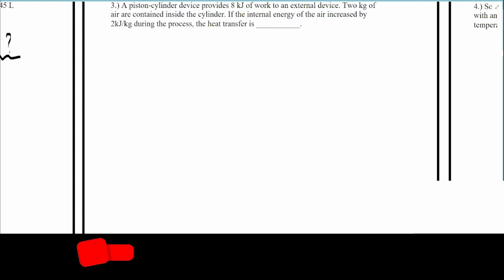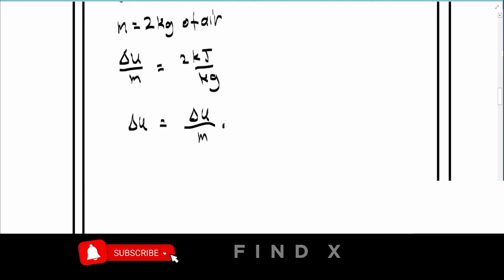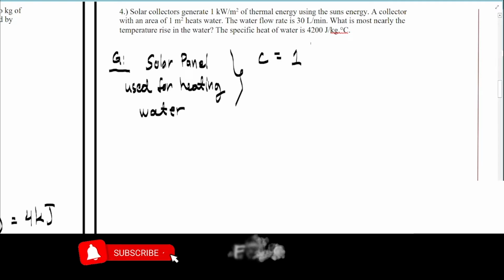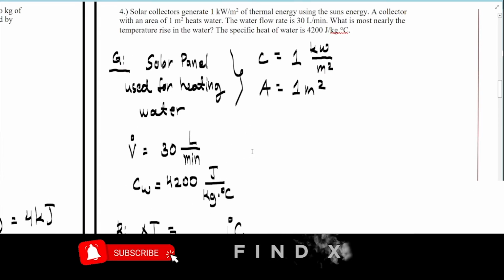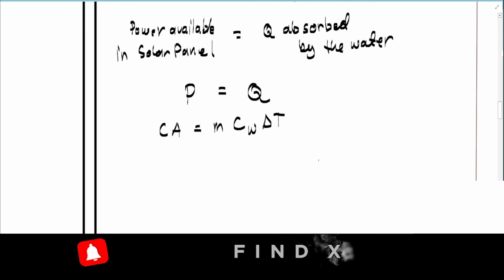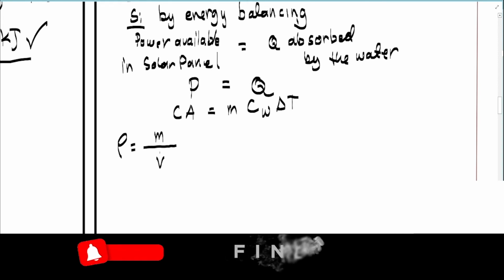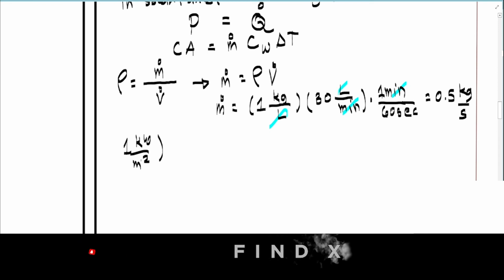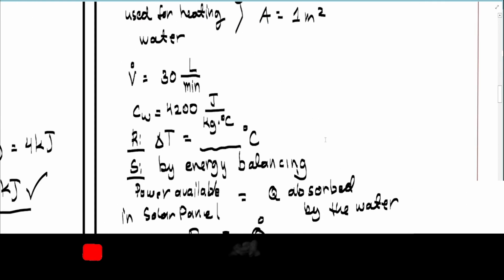Thermodynamics: First Law of Thermodynamics Problem Solving Part 2